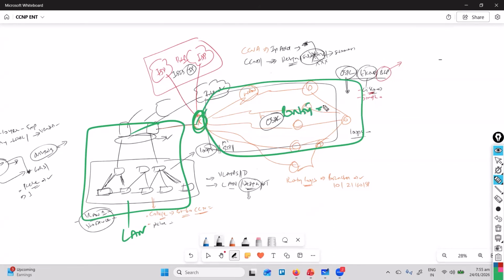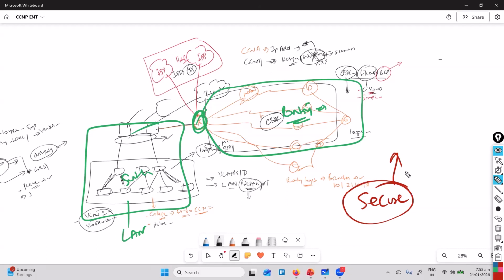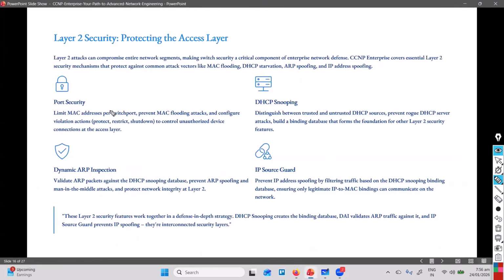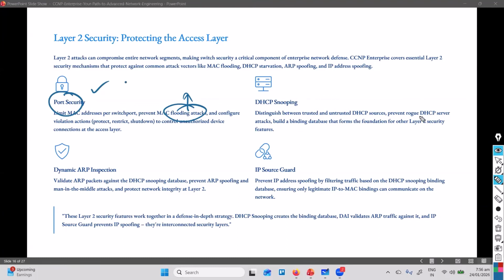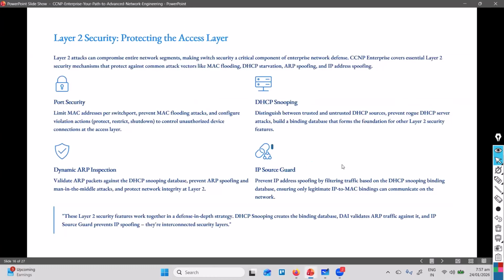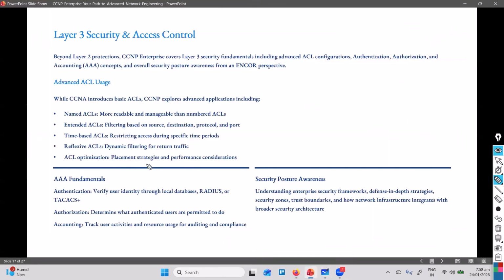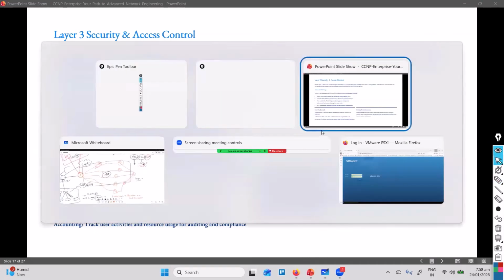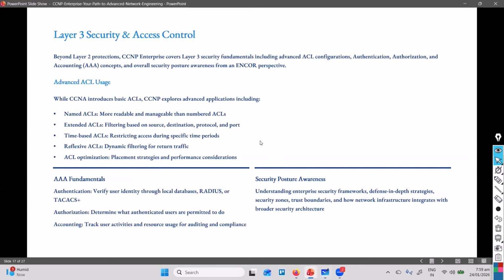Network Security Foundations for CCNP Enterprise | ACLs, AAA, VPNs | Sikandar Shaik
Network Security Foundations for CCNP Enterprise | ACLs, AAA, VPNs | Sikandar Shaik | NOA Solutions

Build a strong network security foundation for CCNP Enterprise ENCOR 350-401. Sikandar Shaik (CCIE x3) covers essential security concepts including ACLs, AAA, and VPN technologies.

Timestamps:
00:00 - Introduction
01:00 - Access Control Lists (ACLs)
02:30 - AAA Framework
03:30 - VPN Technologies
04:30 - Summary

Key Topics Covered:
- Access Control Lists (Standard & Extended)
- AAA (Authentication, Authorization, Accounting)
- Site-to-Site and Remote Access VPNs
- Network security best practices
- Security threat mitigation strategies